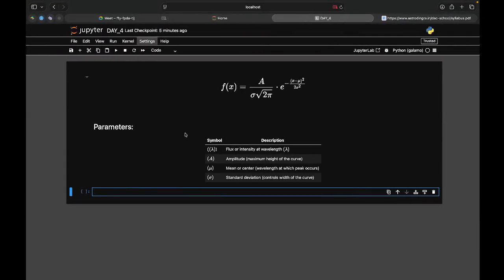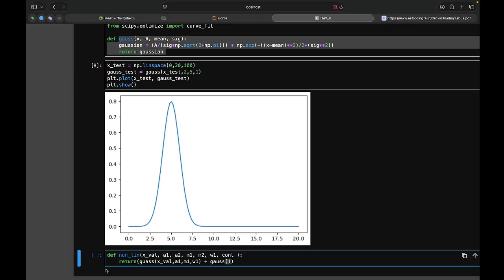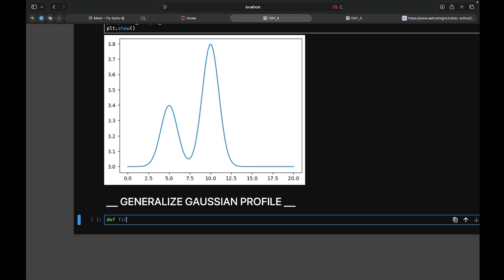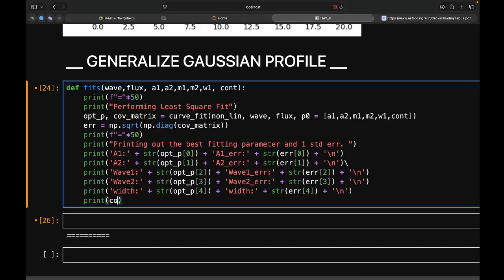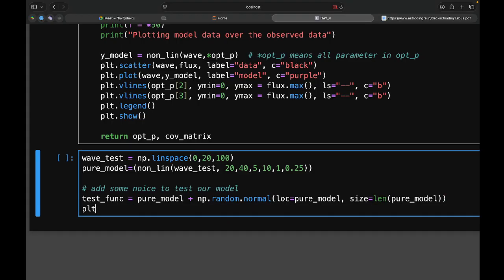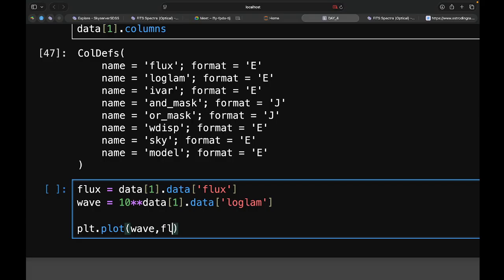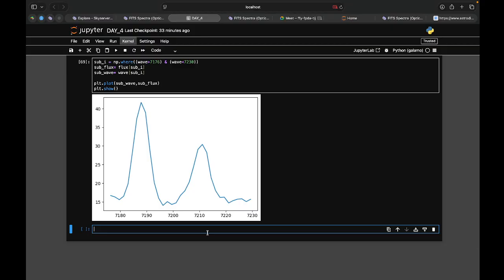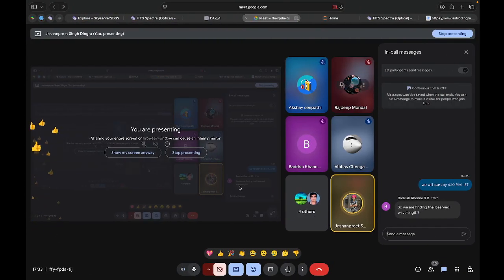DAY 4 | 2nd AGN School 2026 | Computational Astrophysics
Recording of 5th January 2026
Topic Covered: Gaussian Distribution | Spectral Fitting